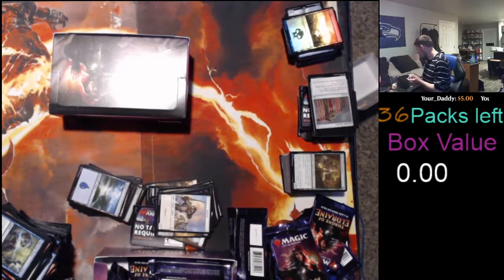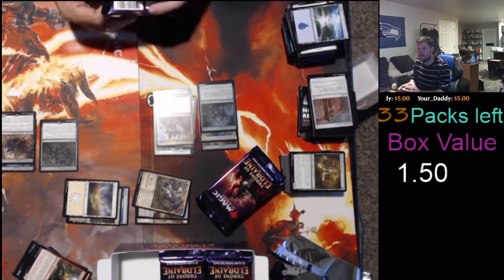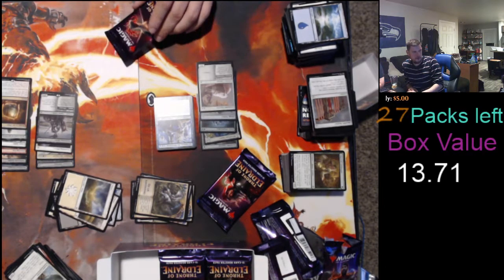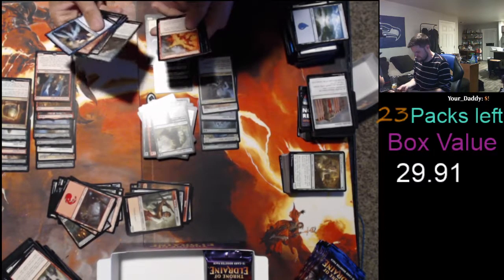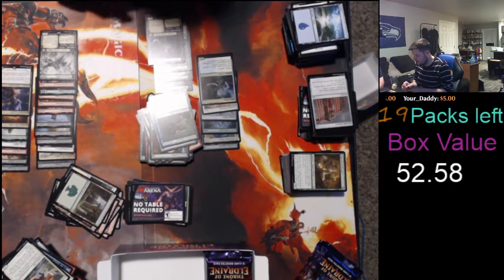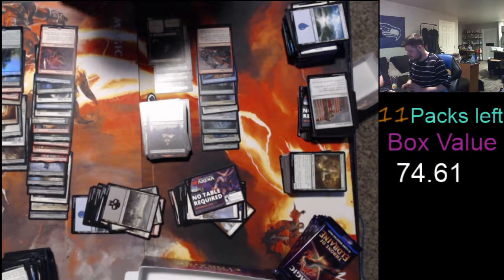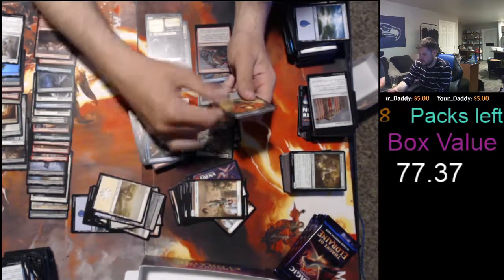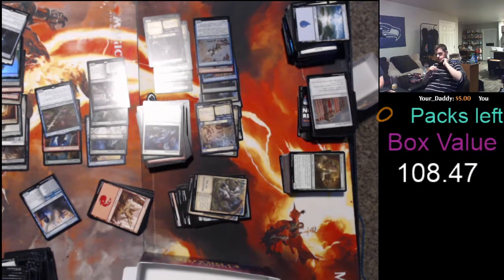Booster box #3 Thrones of eldraine